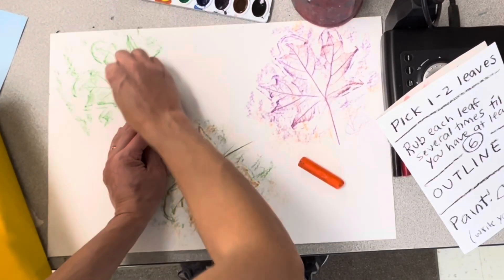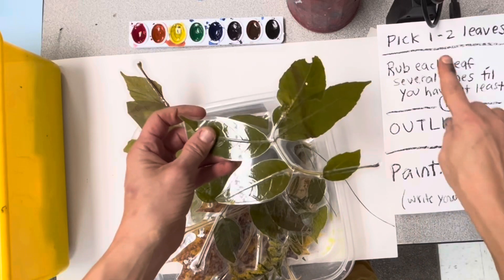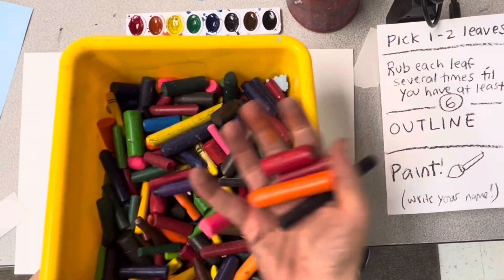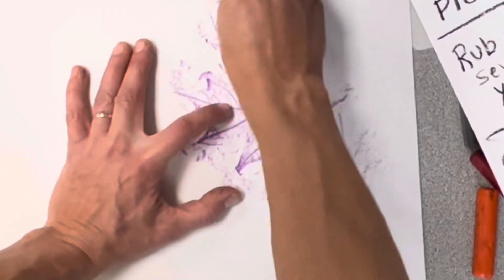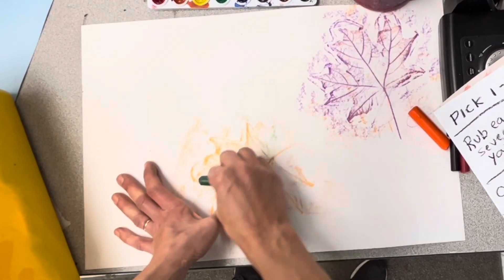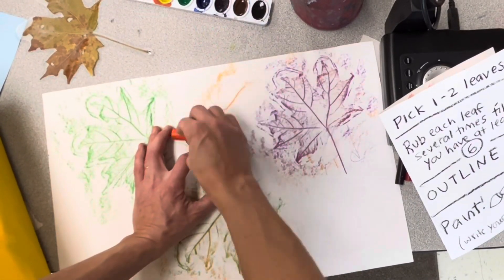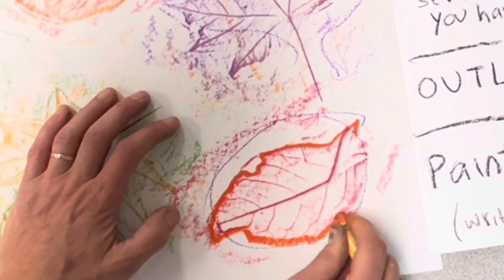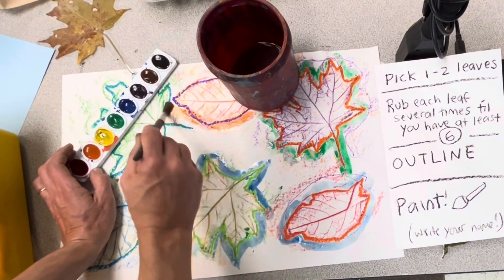Texture leaf rubbing and painting - early elementary